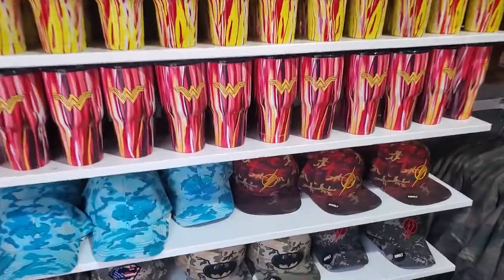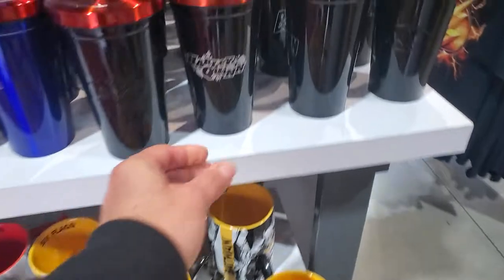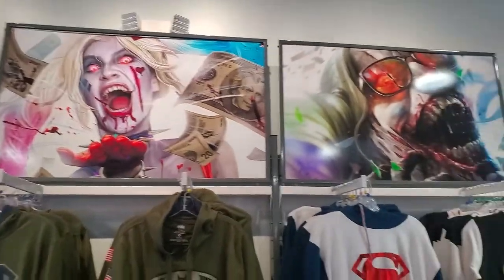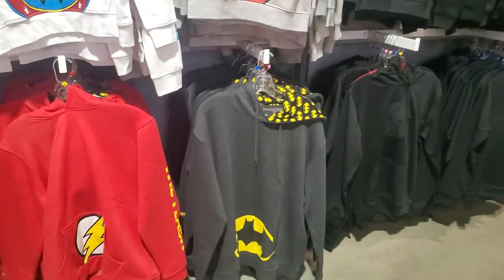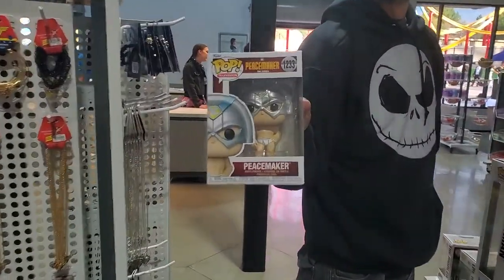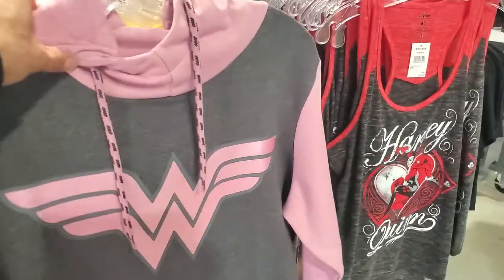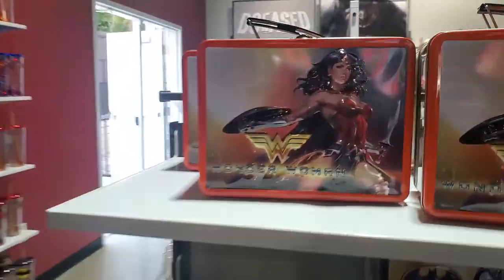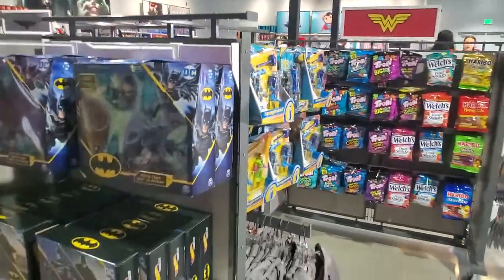New DC store at Six Flags Magic Mountain